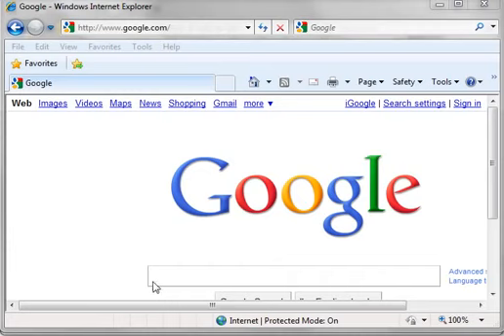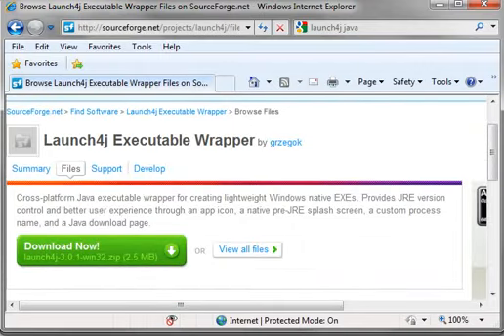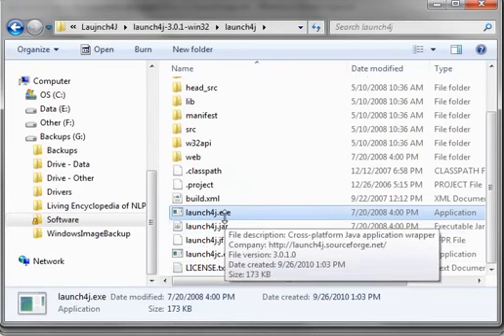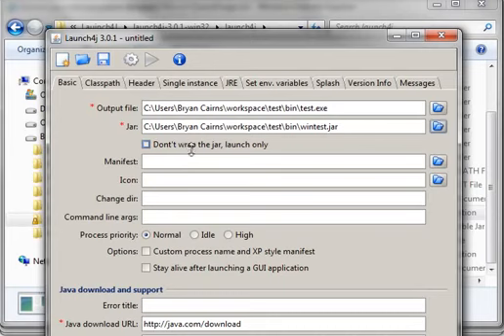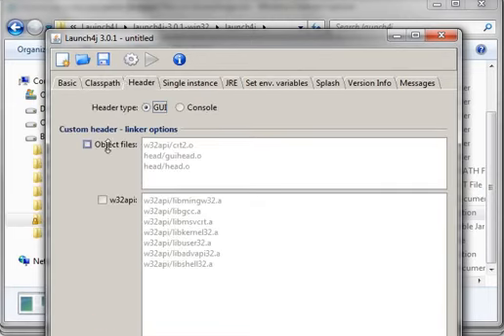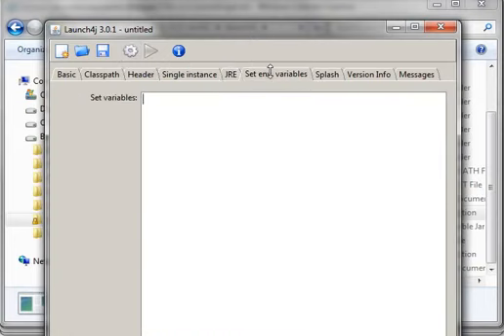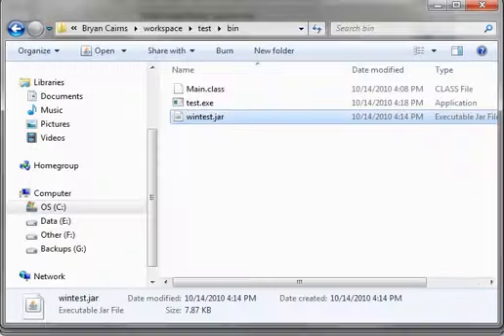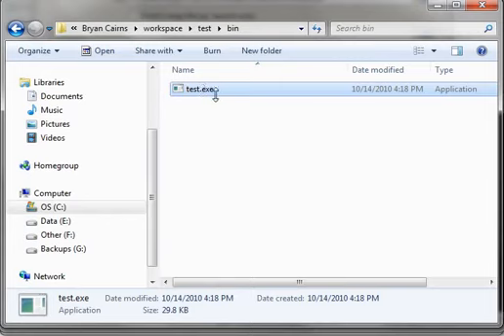Java 23 - Convert JAR to EXE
Using Launch4Java to convert a JAR file into an EXE